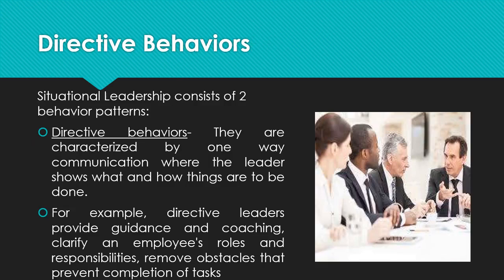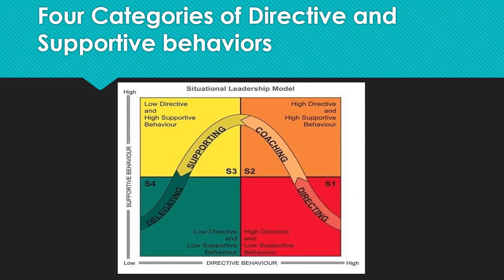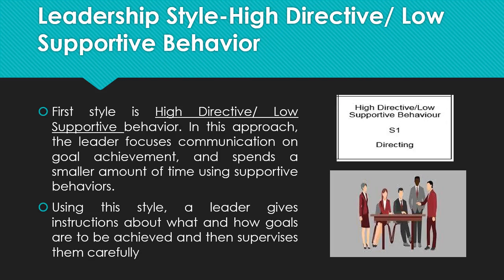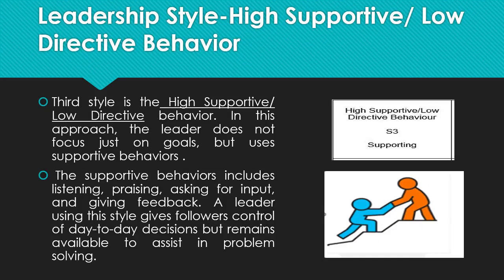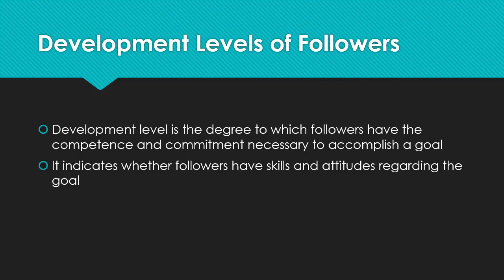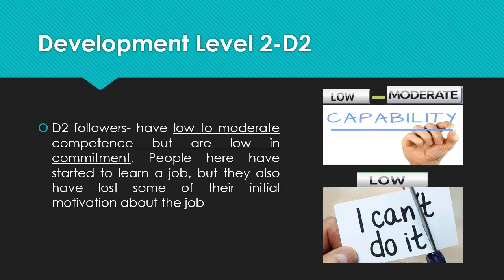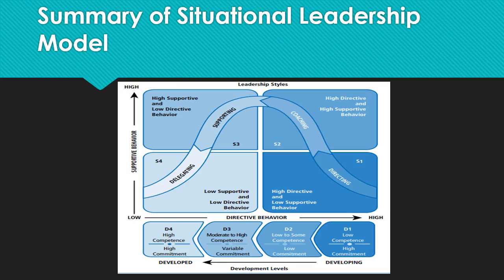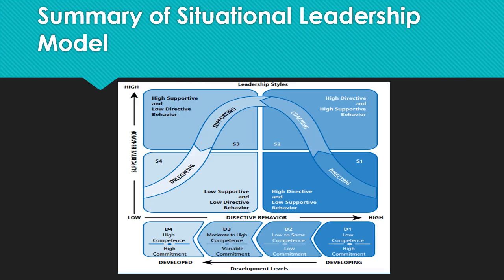Leadership Style-Situational Leadership Approach (English)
Situational Leadership Style is one of the most  widely recognized leadership approach given by Hersey and Blanchard. The above video explains the concept in detail. This video was done under the guidance of Mr. Alok Dubey of Dadhichi Development Consulting.